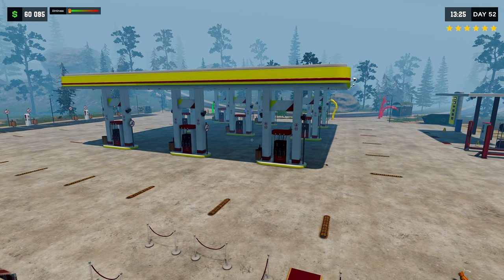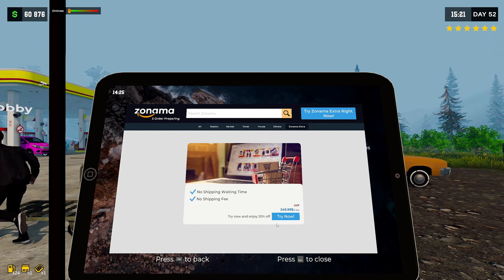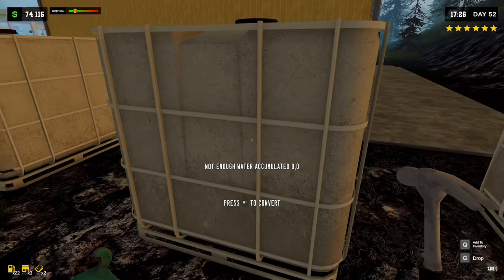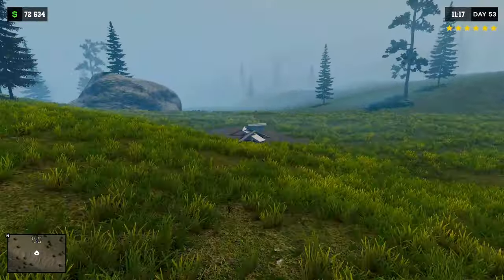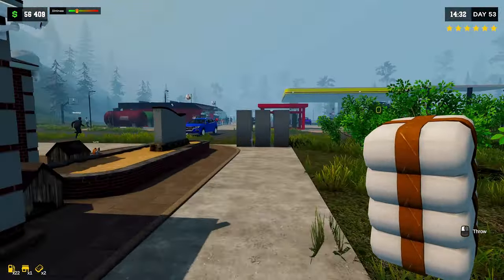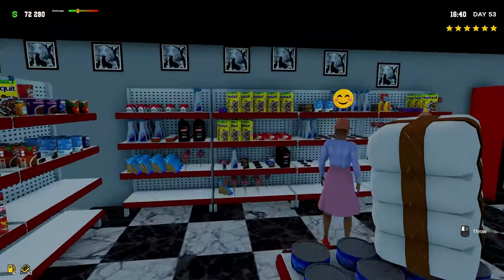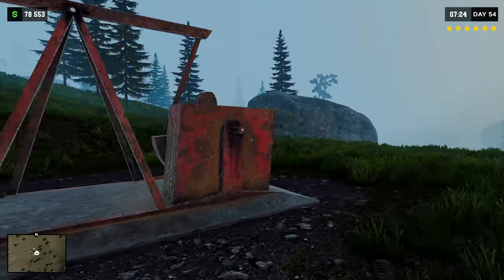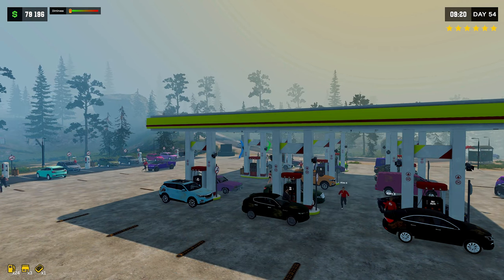Sending a plane to Norway in Pumping Simulator 2 Eps 10 Lets play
Today we'll be checking out the new update 0.4.0 and what it has to offer. We're also sending our new plane to Norway for a very interesting job!

Join me in starting our very own gas station in this awesome life simulator where we own and manage a gas station! Let's go through the troubles of owning a gas station together in this let's play! Today we're checking out the latest patch 0.3 and starting our very own illegal farm!

A gas station management game, start by selling a car to raise funds and invest in an abandoned plot of land. Build, expand, and upgrade your gas station, diversify services, customize and manage time efficiently during peak hours. And maybe you will become rich

PC Specs:

Gigabyte B650 GAMING X
G.Skill Flare X5 32GB DDR5-6000MHz
AMD Ryzen 9 7900X 5.60GHz 12-Core
Palit RTX 3080 ti 12GB